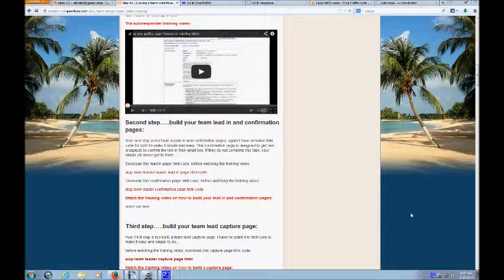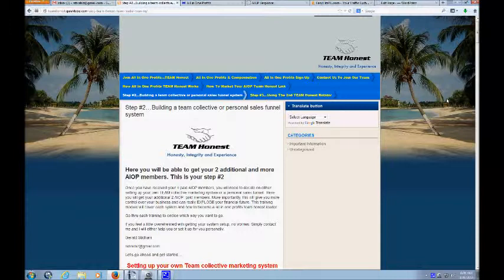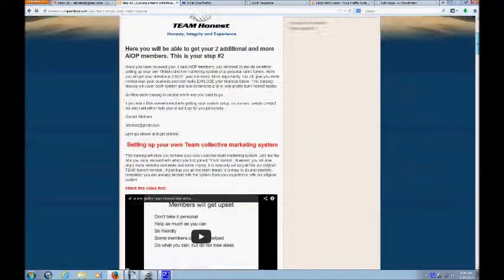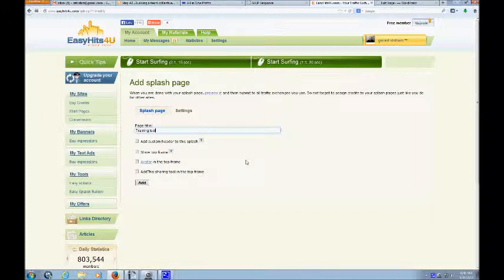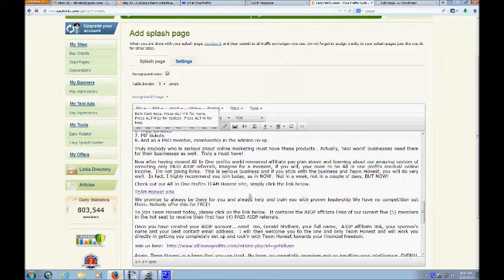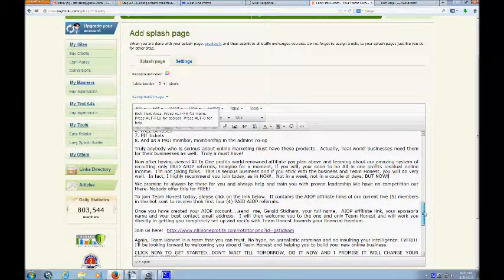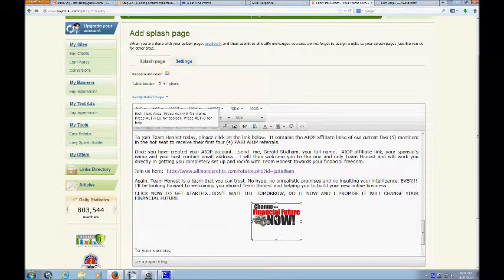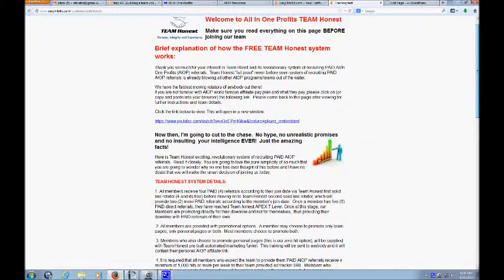All in one profits building a lead in page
See how my all in one profits team honest training can help you build a nice residual income.

This second training module covers just one of many training videos on how to build your own all in one profits collective team system.

Thanks,
Gerald Stidham